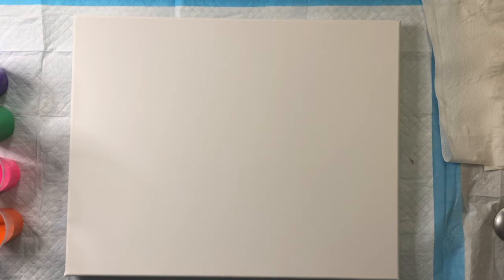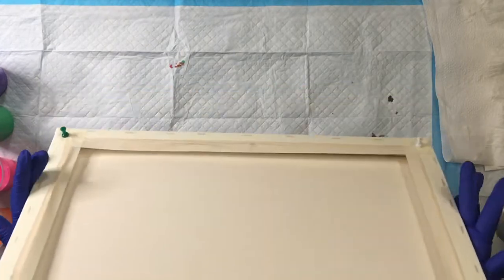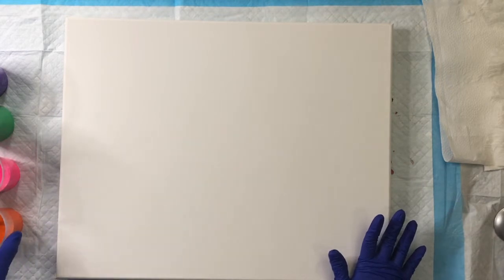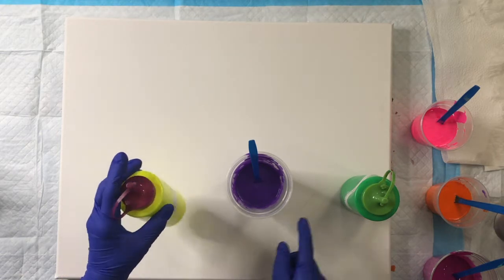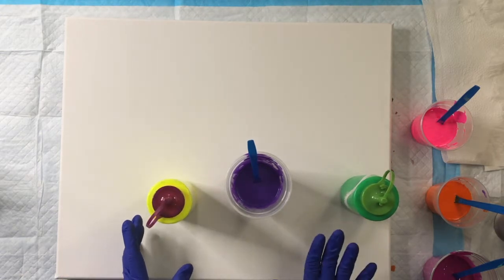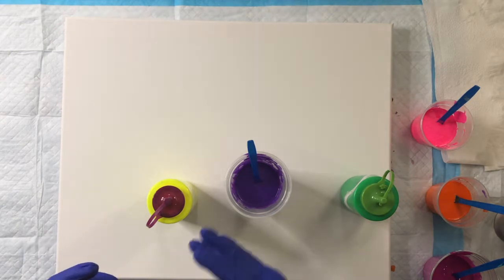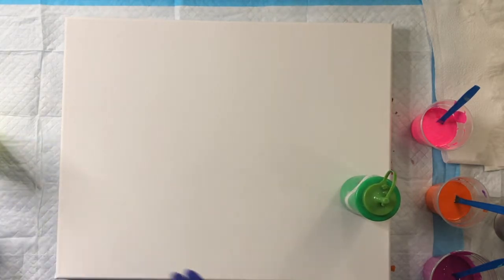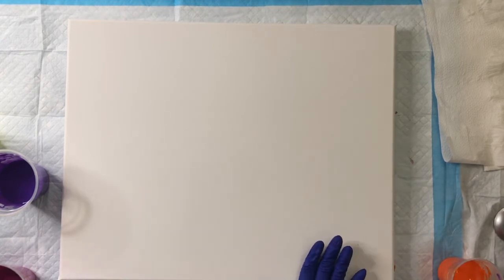Acrylic Pour Painting Swipe Technique |Gorgeous Autumn Pour with Amazing Cells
My Mixing is 3 parts of Floetrol and 2 part of paint. I add 2 to 3 drops of  silicon in every paints except for the black.

Please Visit My Painting Website If you wish to buy my Painting And Donate For My Art Supplies @ /Paintings

 This is not a sponsored video all the paints and art supplies I used I bought it with my own money.

🎵 Track Info:

Title: Wanderlust by Scott Buckley